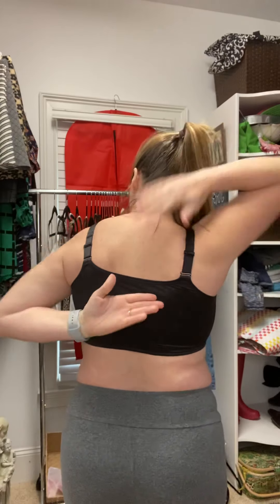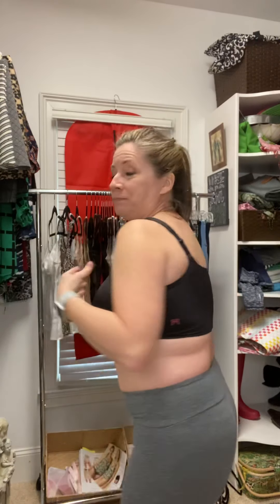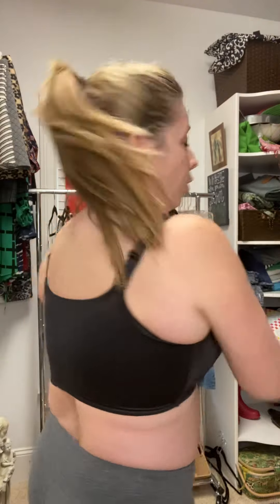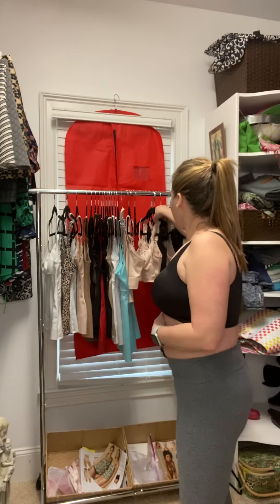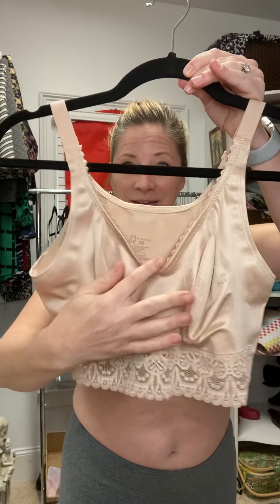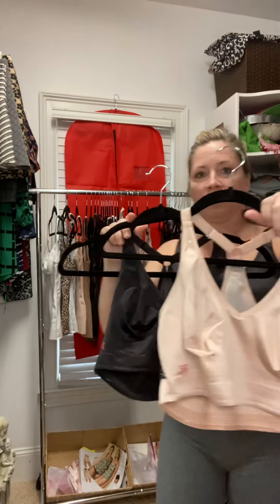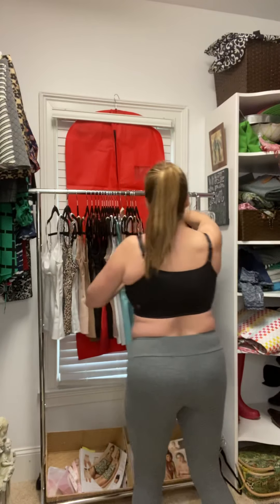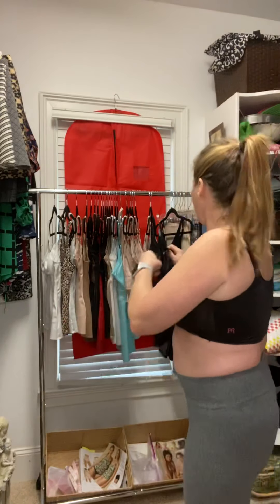Ruby Ribbon Demiettes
Ruby Ribbon Demiettes are a true bra replacement. ❤️